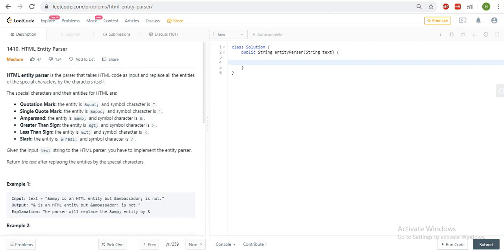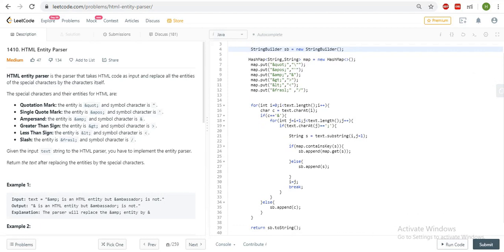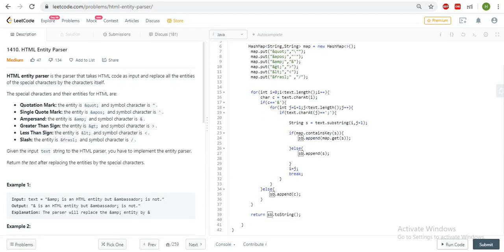1410. HTML Entity Parser | LeetCode | Linear time complexity | JAVA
In this problem we will discuss two approaches to solve:
1. Custom search in input string
2. using java inbuilt replace method.

Time Complexity : O(n) n is length of input string.